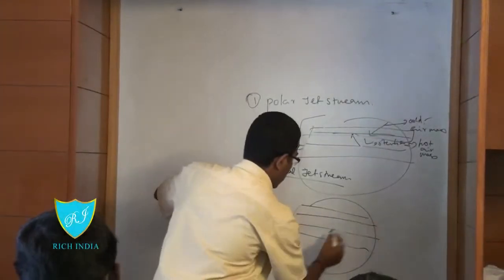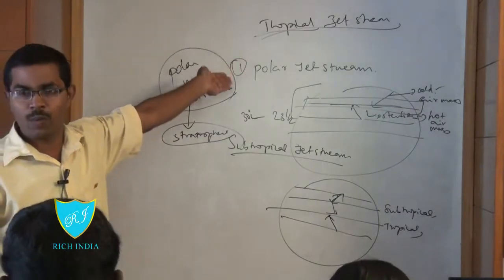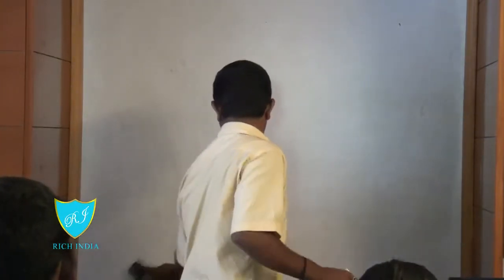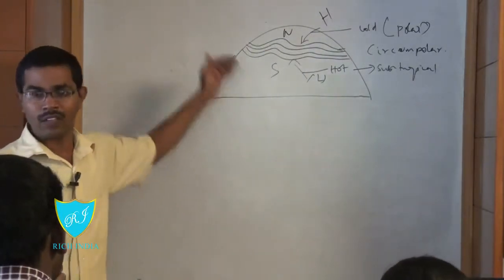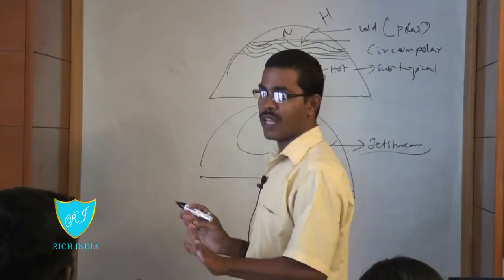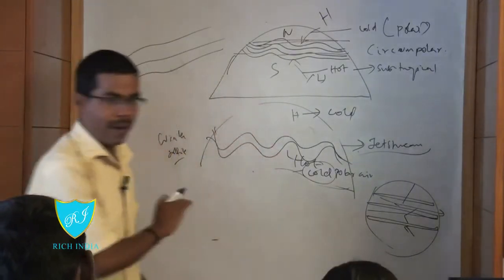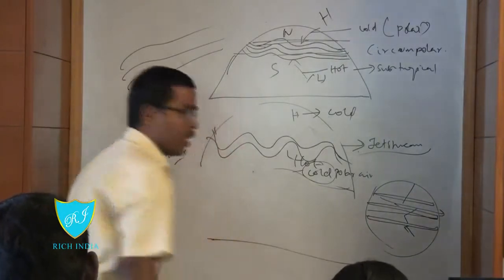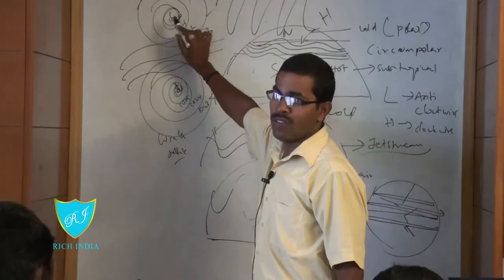Geography by Gangatharan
Tropical Jet Stream : polar jet stream, sub polar jet stream